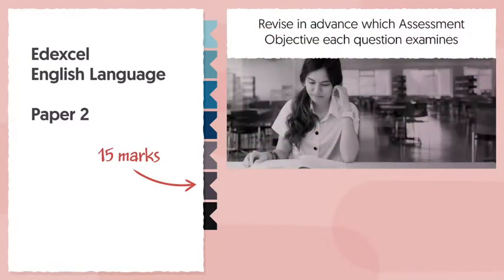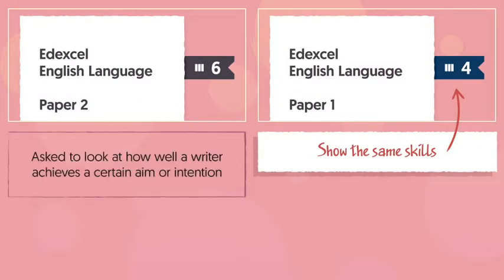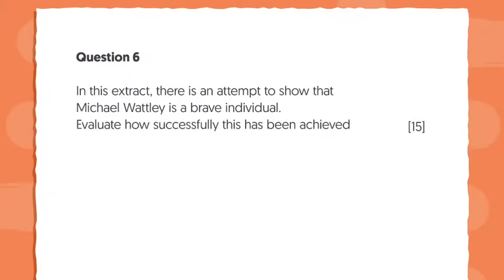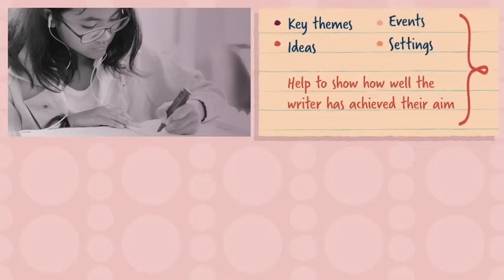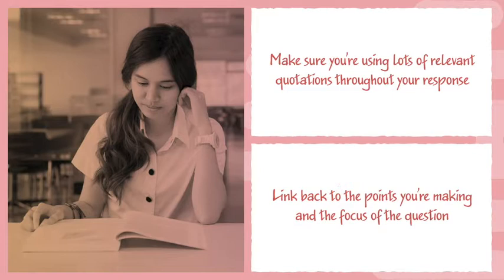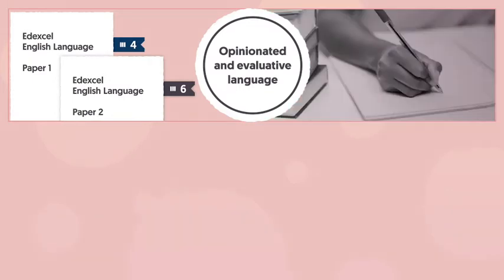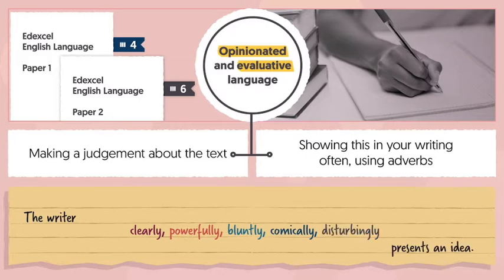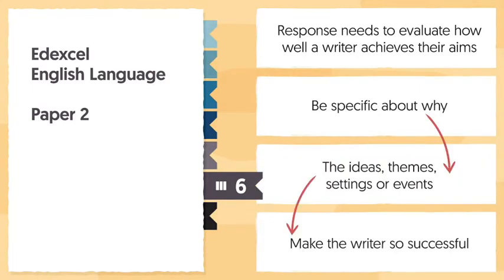GCSEPod English Language Edexcel Paper 2 Question 6 Tips for Success